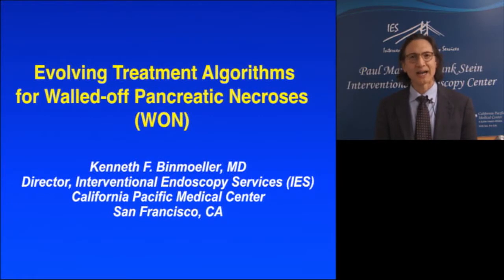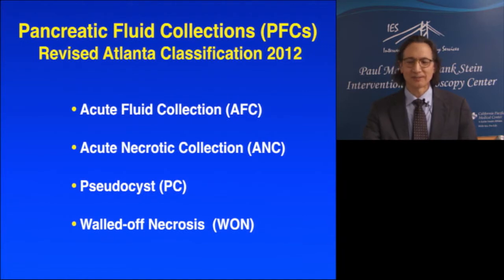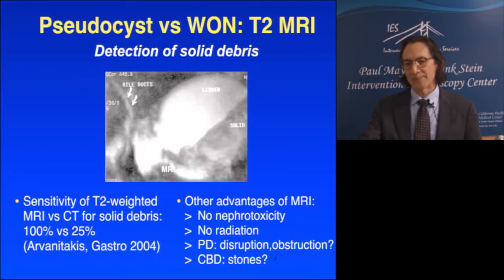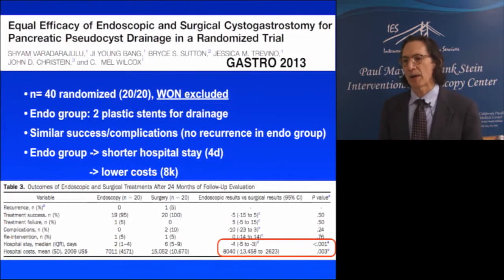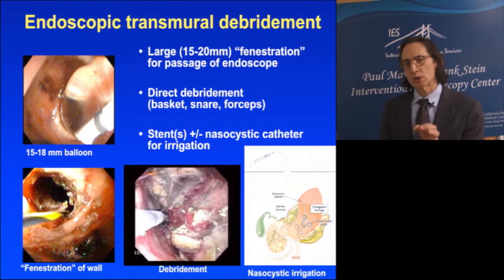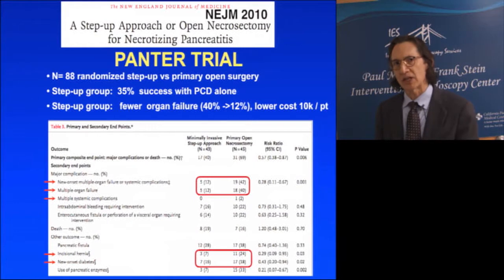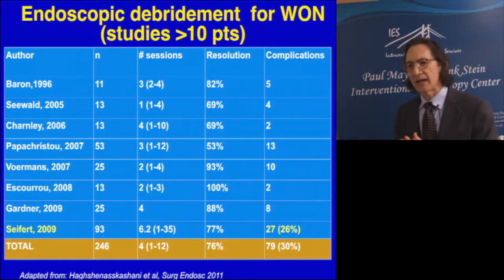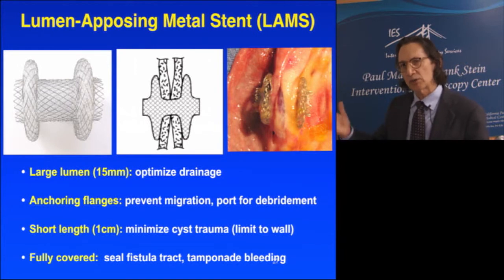Evolving Treatment Algorithms for Walled off Pancreatic Necroses WON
Webcast on January 12, 2017 from Interventional Endoscopy Services (IES) at California Pacific Medical Center, San Francisco, CA . Speaker: Kenneth F Binmoeller MD